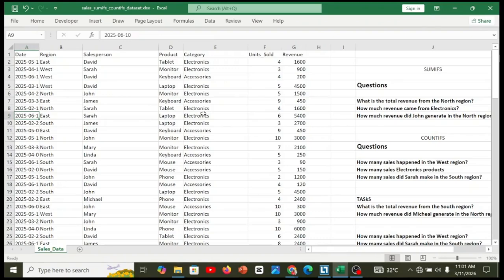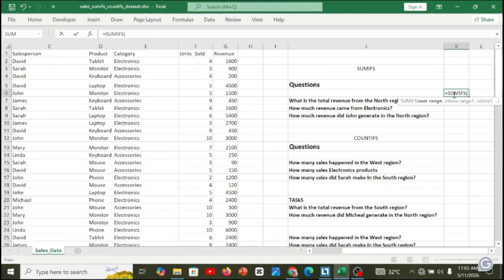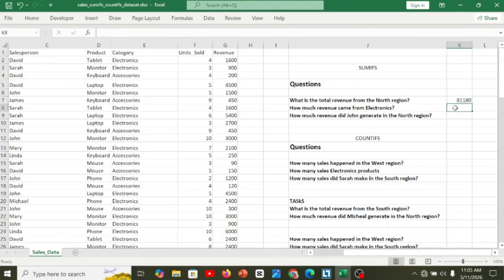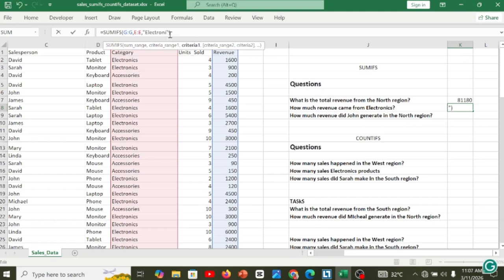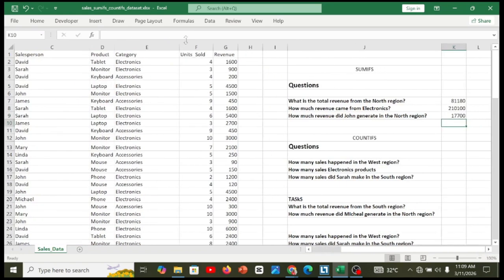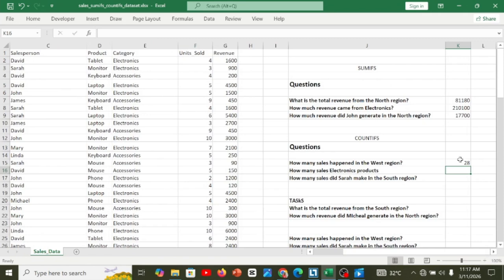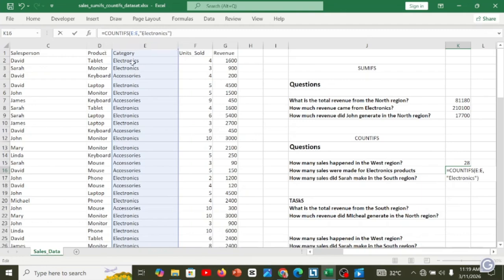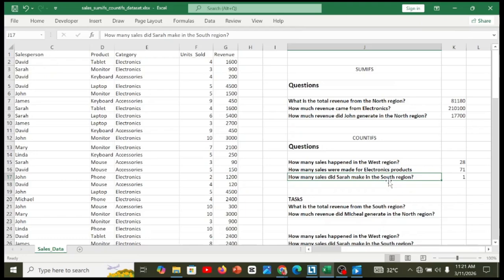Excel SUMIFS & COUNTIFS Explained | Real Sales Data Analysis for Beginners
In this Excel tutorial, you will learn how to use SUMIFS and COUNTIFS with a real sales dataset.

SUMIFS and COUNTIFS are powerful Excel functions used for data analysis, reporting, and business insights. These functions allow you to sum or count data based on one or multiple conditions.

In this step-by-step tutorial, we analyze real sales data using Excel.

What you will learn in this video:
• How SUMIFS works in Excel
• How to calculate revenue by region
• How to analyze sales by category
• How to use multiple conditions in SUMIFS
• How COUNTIFS counts data based on criteria
• How analysts use Excel functions to analyze business data

Dataset columns used in this tutorial:
Date, Region, Salesperson, Product, Category, Units Sold, Revenue.

This tutorial is perfect for:
• Excel beginners
• Data analyst beginners
• Business analysts
• Students learning Excel
• Anyone learning data analysis

⏱️ Video Chapters
0:00 – 0:35 | Intro
Overview of what you’ll learn in this video

0:35 – 2:30 | Understanding SUMIFS Function
Basic structure and how SUMIFS works in Excel

2:30 – 5:00 | Calculate Revenue by Region
Using SUMIFS to analyze sales across different regions

5:00 – 7:10 | Analyze Sales by Category
Breaking down revenue by product categories

7:10 – 9:40 | Using Multiple Conditions in SUMIFS
Applying multiple criteria (e.g., region + category)

9:40 – 11:20 | Introduction to COUNTIFS
How COUNTIFS works and when to use it

11:20 – 13:00 | Counting Data Based on Criteria
Real-world example using COUNTIFS

13:00 – 14:00 | How Analysts Use Excel in Real Scenarios
Practical business use cases

14:00 – 14:20 | Outro